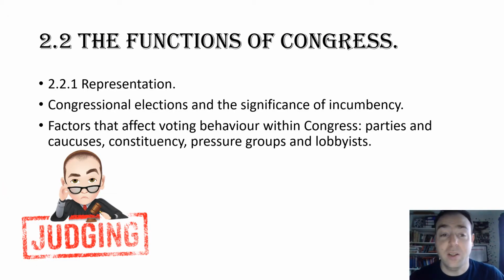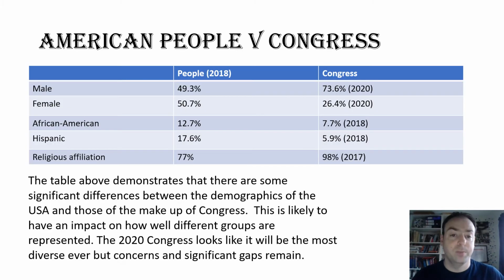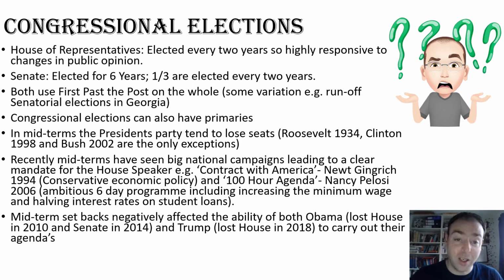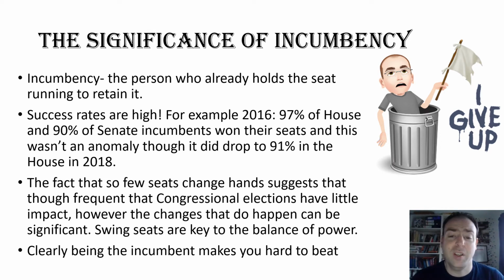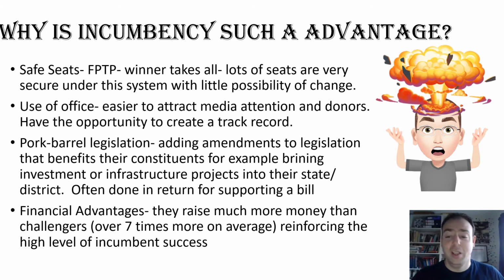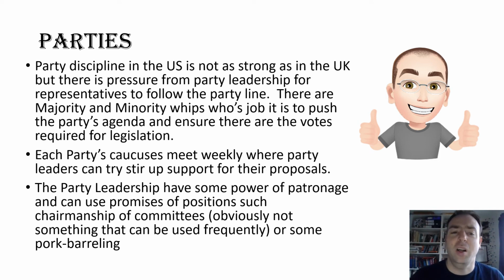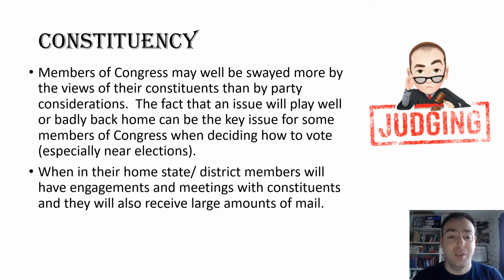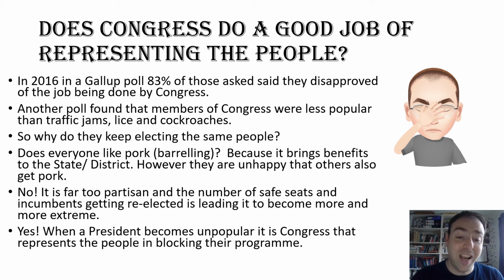US Politics: The Functions of Congress- Representation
This video looks at representation as one of the key functions of the US Congress.  I discuss the differences between representation and representative, as well as theories of representation. US Congress although becoming more representative still doesn't reflect US society.  I also look at: Congressional elections; the significance of incumbency; factors that affect voting behaviour within Congress and pose the question does Congress do a good job of Representing the People?